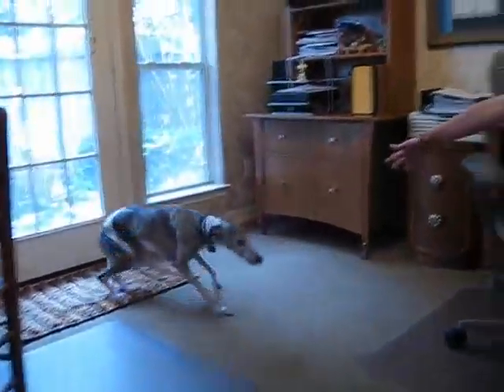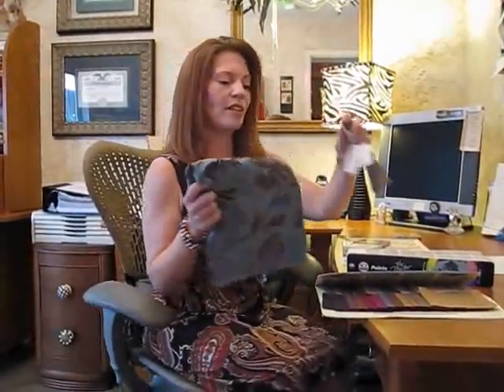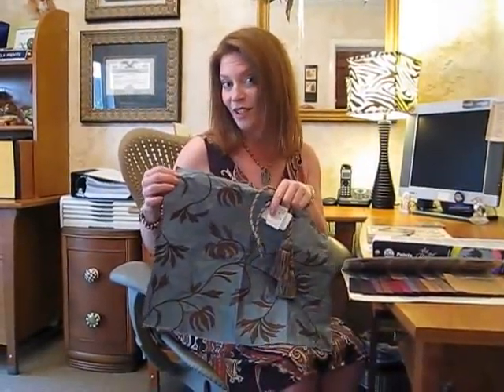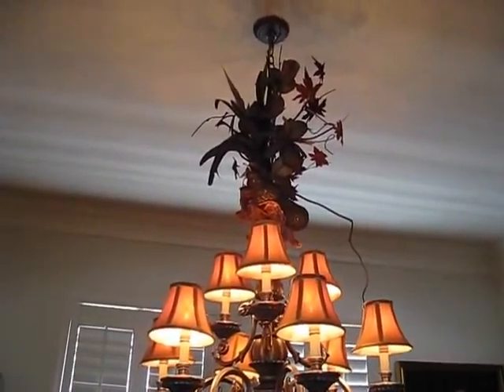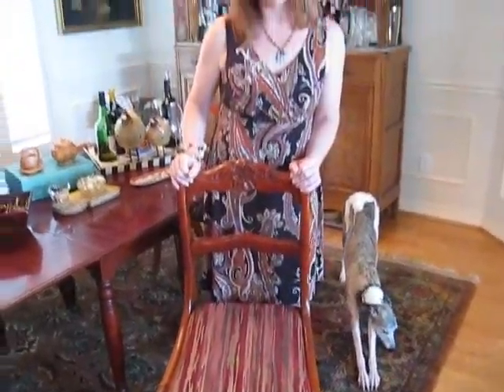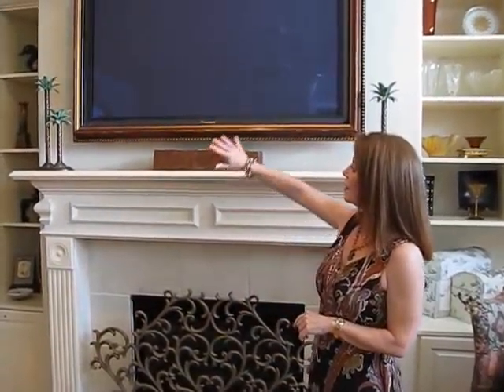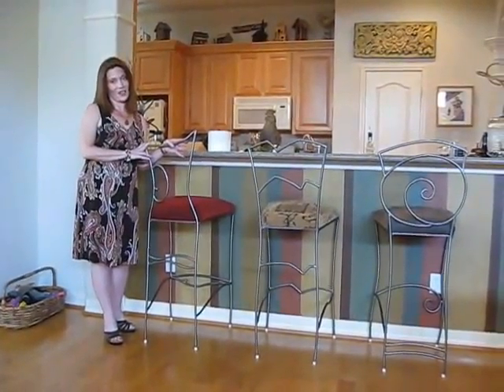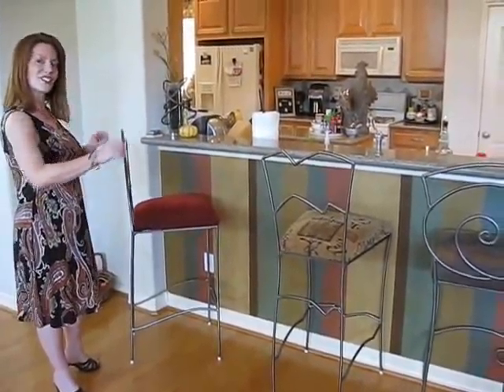Introducing Pamela O'Brien and Room Redo's Helpful Design Tips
An Introduction to Room Redo design services and tips for your home and office interior design and decor